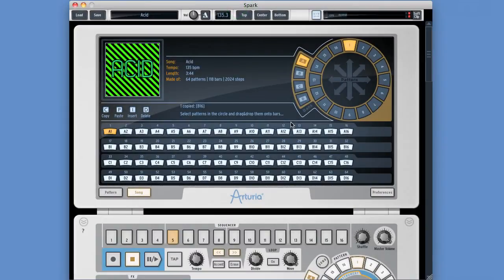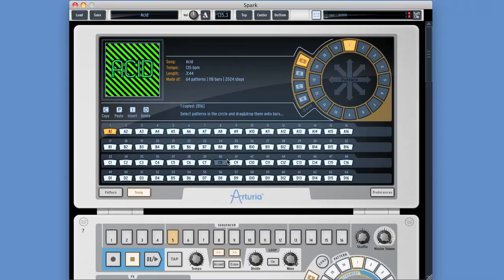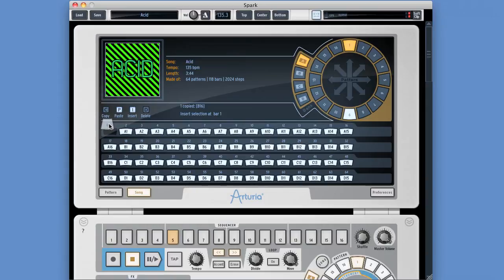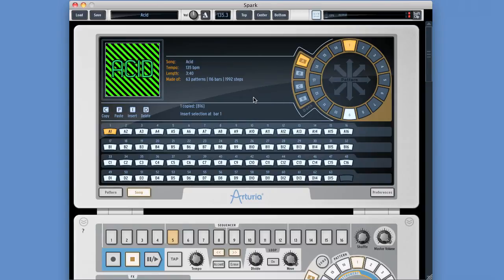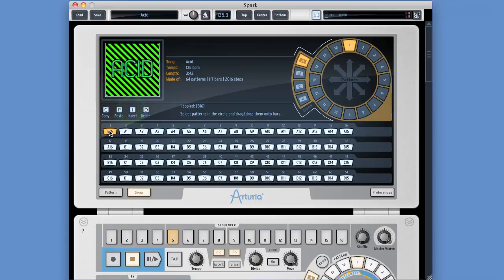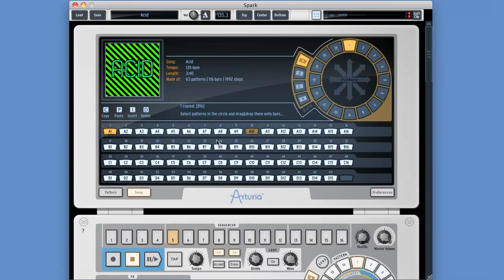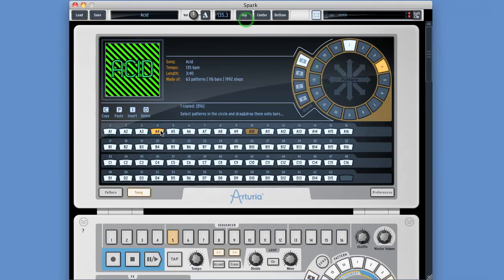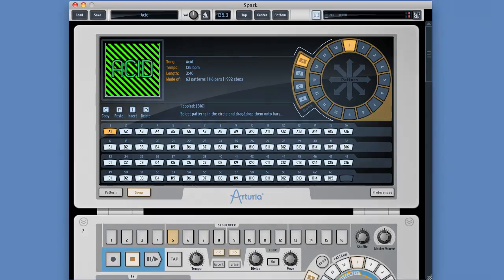Arturia Spark Review-10: Song-Sequencer tutorial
Arturia Spark review - Part-10 - The Spark software: The Song-Sequencer screen, where you arrange your song pattern order.